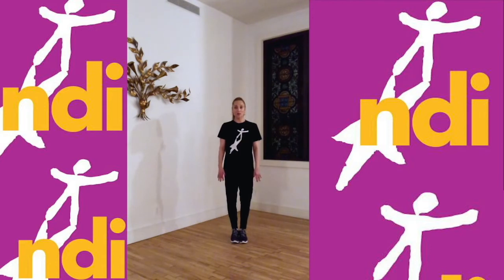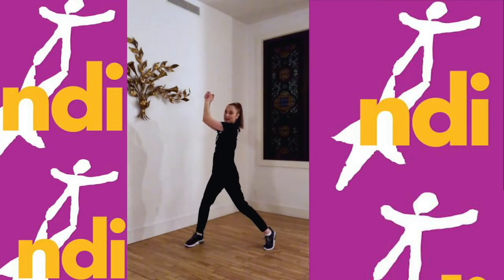Arts Encounter Full Class with Karen More, Yaniv Taubenhouse, & Tony Allen (April 16, 2020)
Young children will be captivated by NDI Teaching Artist, Karen More, during this joyful movement class for Early Learners, Pre-K through 2nd grade, but parents and siblings are free to dance along. It's fun for the whole family to join!

NDI is a nonprofit organization that brings the transformative power of the arts to thousands of children via partnerships with schools throughout New York City. We are based in Harlem, where our studios are also used for events, public classes for children, and programs for children with disabilities.
To learn more about NDI, founded in 1976 by ballet star Jacques d'Amboise, please visit our